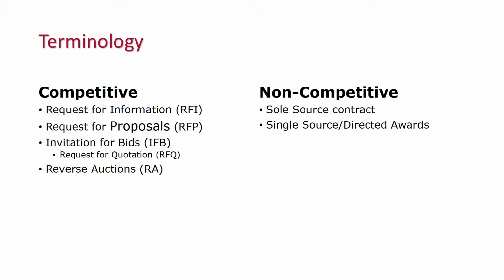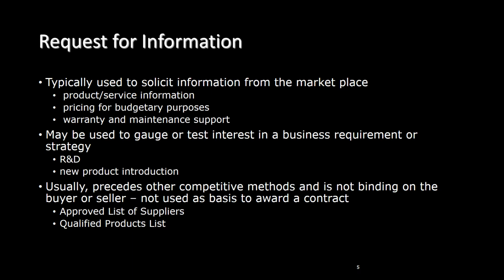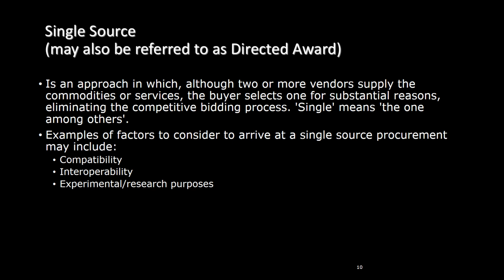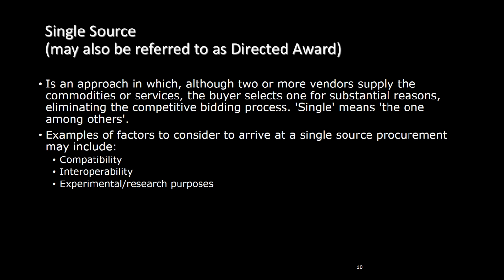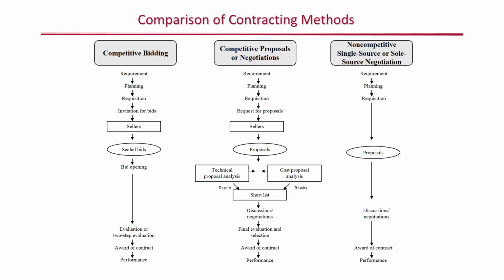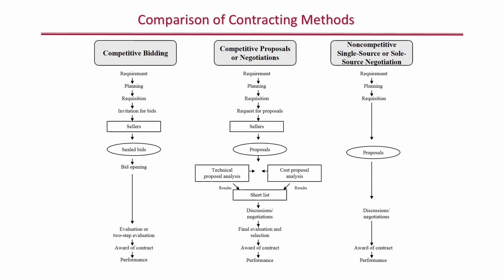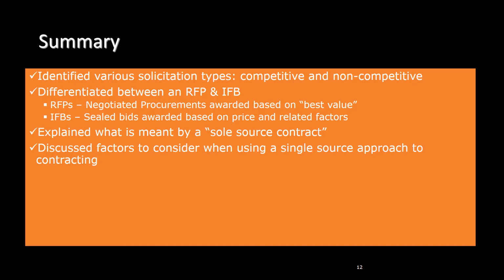Week 5 Solicitation Methods